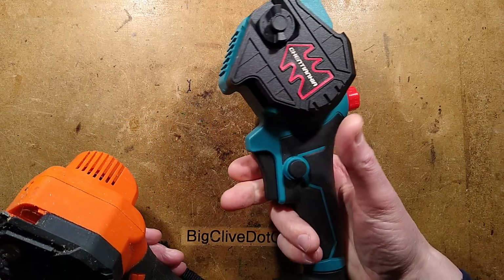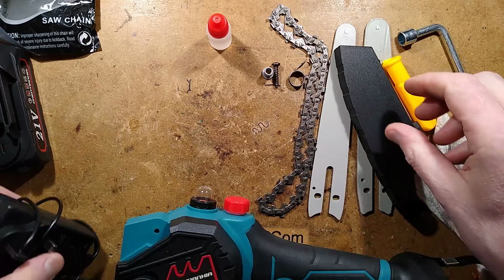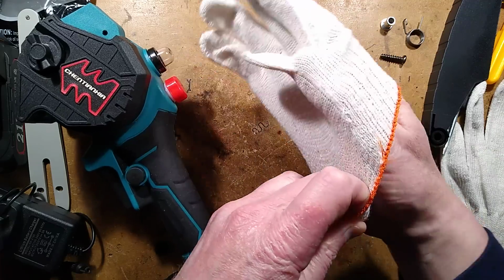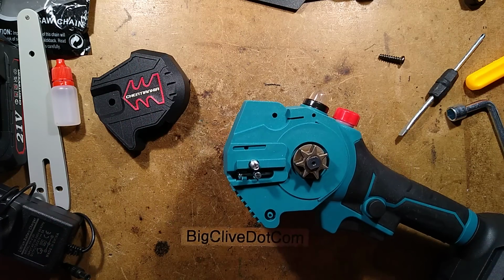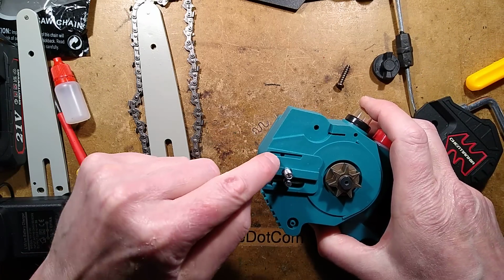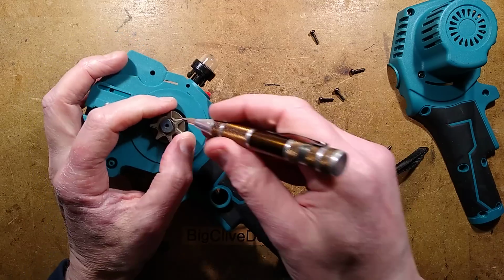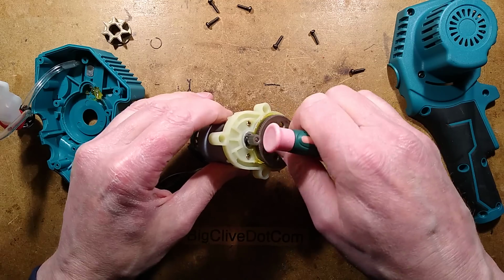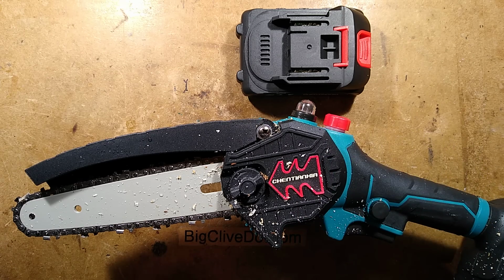Cheap Chinese Chainsaw Teardown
I've already featured the battery and charger in separate videos, so here's the full teardown of the actual chainsaw itself, complete with oiling system and gearbox.

I also show how to put the chain and chain-bar onto the unit and adjust the chain tension.  The arborist-experts can weigh in on the way I did that.   Real chain oil is quite viscous, so I'm not sure how well it would pump through the simple oiling system.

For the cost it's staggering.  It hints the premium brand tools are probably made around the same price point and marked up to a price that suits the brand image.